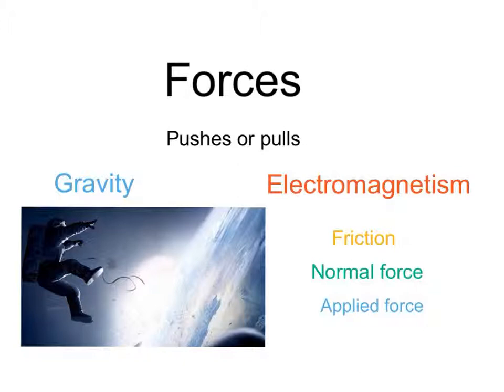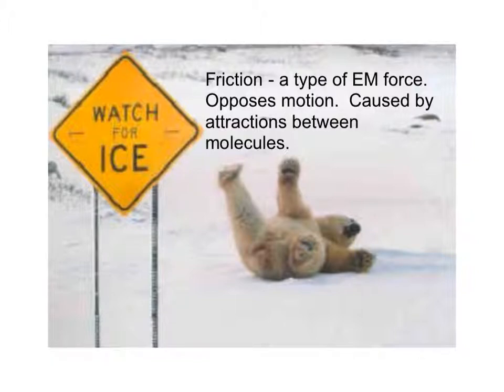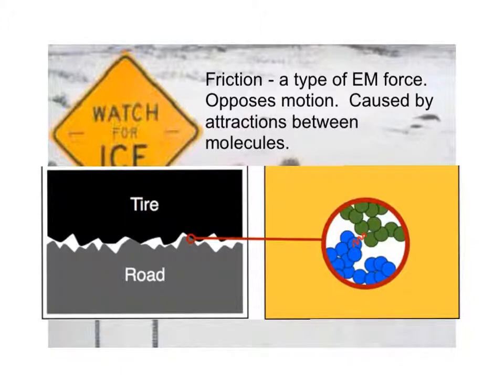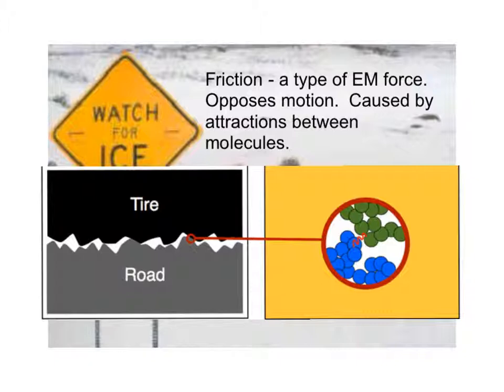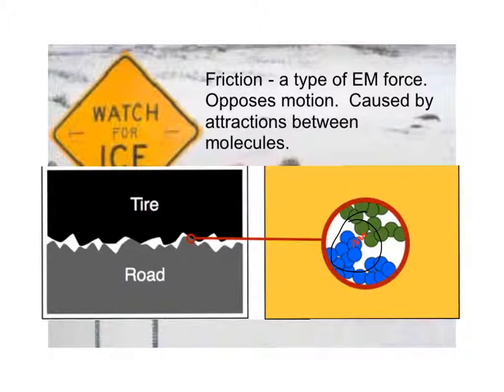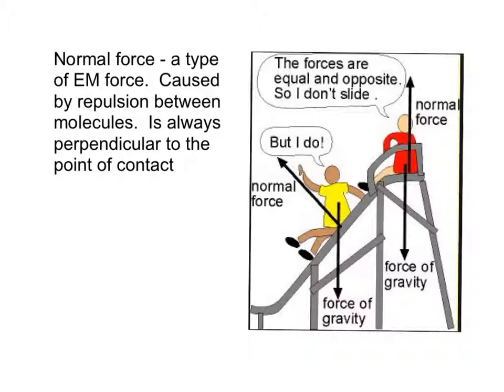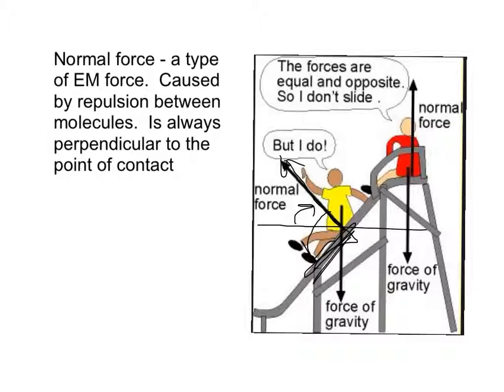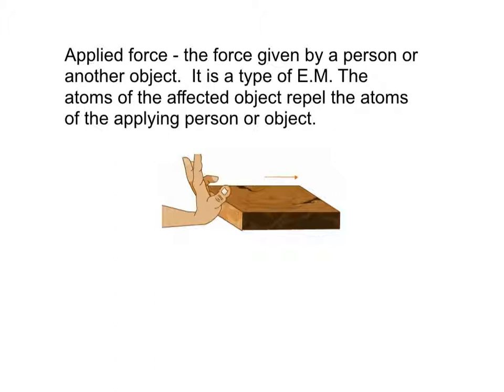Forces part 1